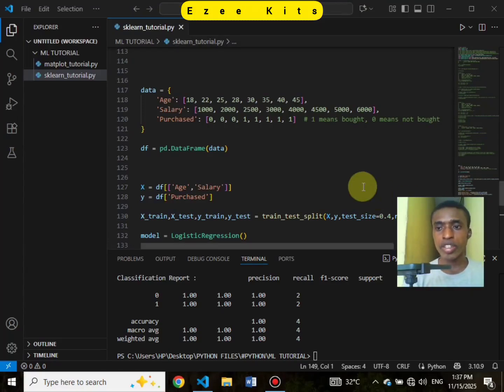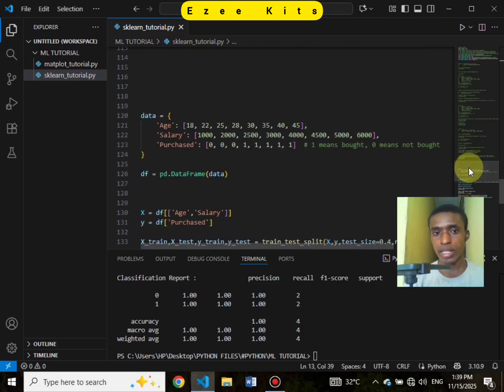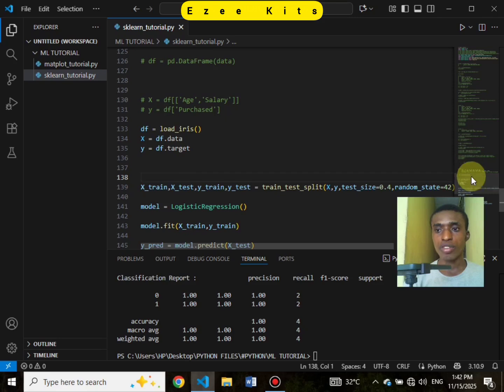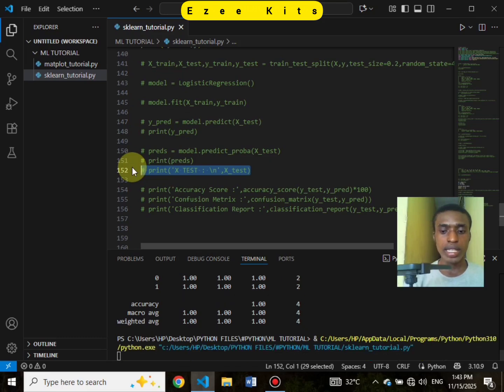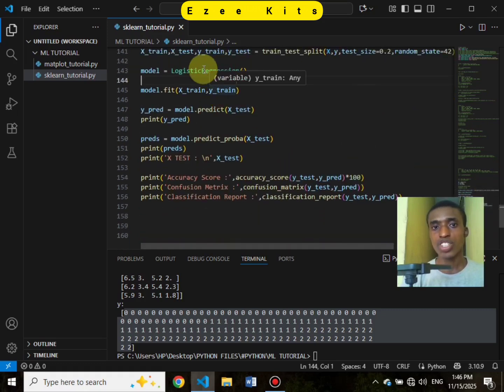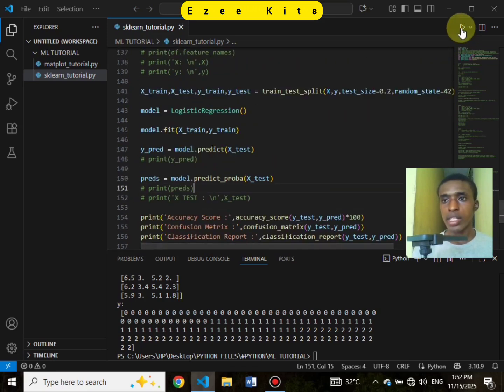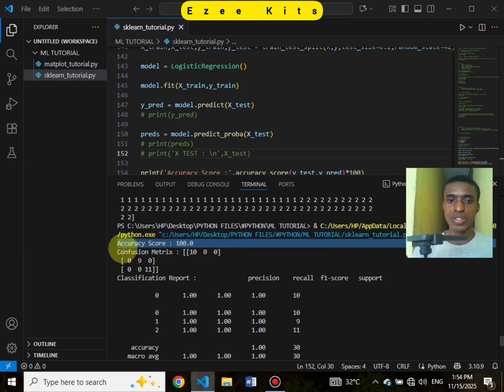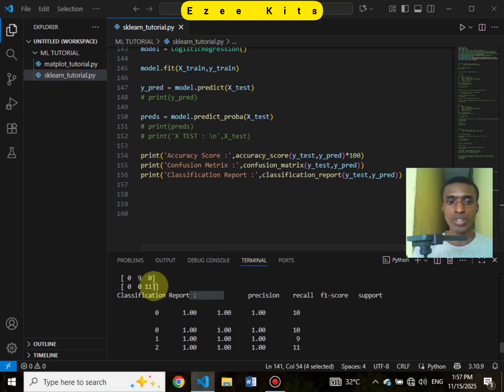Predicting the Iris Dataset and Evaluating Classification Models | Chapter 13b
Welcome to Chapter 13b of our Machine Learning tutorial series using Scikit-Learn. In this chapter, we move from theory to practice by building a complete classification workflow using the famous Iris dataset and then evaluating the model using standard classification metrics.

This chapter is designed to help beginners clearly understand how prediction and evaluation work together in a real machine learning project. We take everything you learned in the previous chapters and apply it step by step to a real dataset.

What this chapter covers in detail:

Understanding the Iris Dataset
The Iris dataset is one of the most popular beginner datasets in machine learning. It contains measurements of flower features such as sepal length, sepal width, petal length, and petal width. Each flower belongs to one of three classes.
We explain:
- What each feature represents
- What the target labels mean
- Why this dataset is perfect for learning classification

Real-life analogy:
Think of this like classifying fruits using size and color. Based on known features, the model learns how to identify which category an item belongs to.

Building a Classification Model
We demonstrate how to:
- Load the Iris dataset from Scikit-Learn
- Split the data into training and testing sets
- Train a classification model using Scikit-Learn

You will see how the model learns patterns from data and uses them to make predictions on unseen samples.

Making Predictions on New Data
Once the model is trained, we show how to:
- Predict class labels for test data
- Compare predicted labels with actual labels
- Understand what the predictions mean in simple terms

This helps you see how machine learning models behave in real scenarios.

Evaluating the Model Using Accuracy
Accuracy shows how many predictions the model got right.
In this chapter, you will learn:
- How accuracy_score works
- How to calculate accuracy for the Iris dataset
- When accuracy is useful and when it is not enough

We also explain accuracy using everyday examples so it feels intuitive.

Understanding the Confusion Matrix with Iris Data
The confusion matrix helps you see exactly where the model makes correct and incorrect predictions across all flower classes.
You will understand:
- How many samples were classified correctly per class
- Which classes are commonly confused
- Why confusion matrices are powerful evaluation tools

This visual and numerical breakdown gives deeper insight than accuracy alone.

Using the Classification Report
The classification report summarizes model performance using precision, recall, F1-score, and support for each Iris class.
You will learn:
- How to read the classification report line by line
- What each metric tells you about model behavior
- How to decide if a model is good enough for real use

Beginner-Friendly Interpretation
Every evaluation metric is explained using simple language and real-world examples. The goal is not just to run code, but to truly understand what the results mean and how to act on them.

By the end of this chapter, you will be able to:
- Predict classes using a trained machine learning model
- Evaluate classification results confidently
- Interpret accuracy, confusion matrix, and classification reports correctly
- Apply the same evaluation process to any classification dataset

This chapter forms a strong foundation for more advanced classification techniques and real-world machine learning projects.